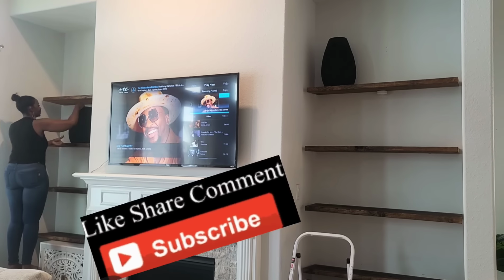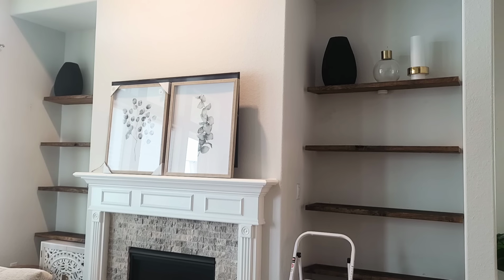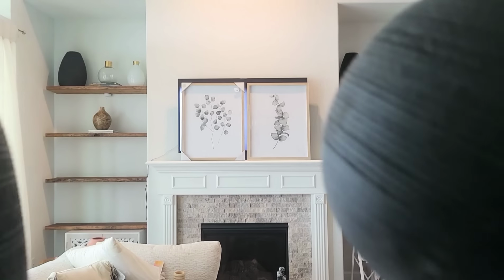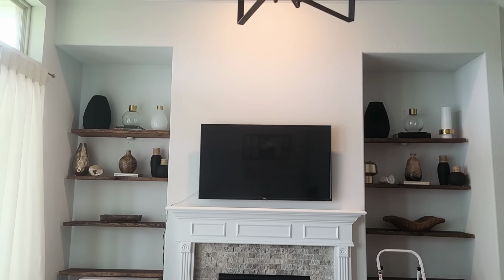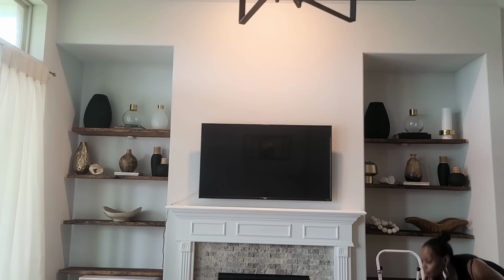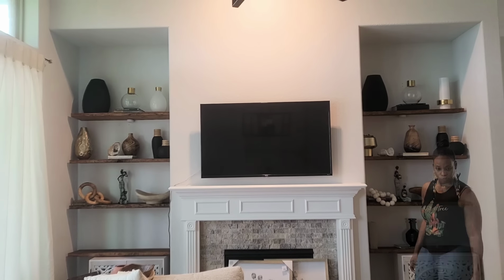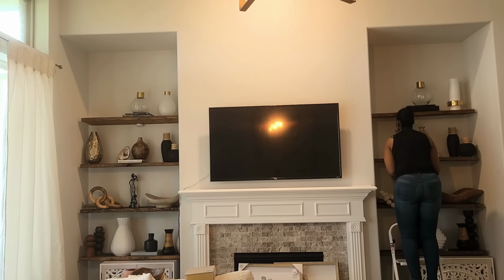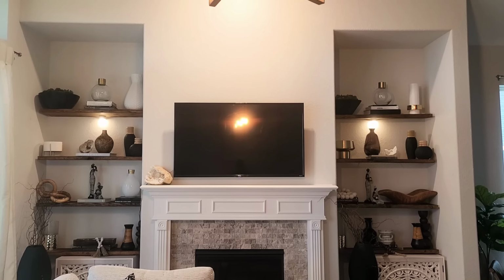Home Decor Styling \\ Home Makeover Series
Watch me style my new floating shelves as part of my home Makeover series...
Most of the items on the shelves are from my Home Decor hauls on my channel.
I love interior design and home tours, so if you love home decor hauls, shopping, new home tours, furniture, store/gallery tours, home DIY and makeovers for the bedroom,, real estate  living  room, kitchen and bathroom please Subscribe to my channel.